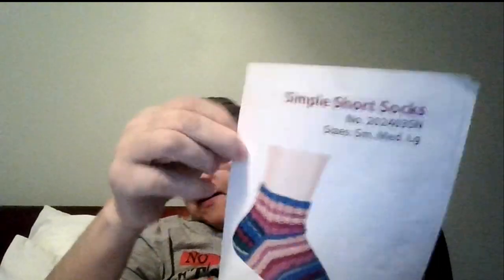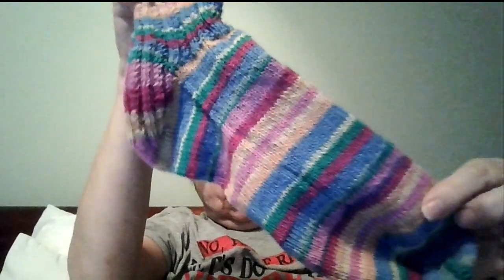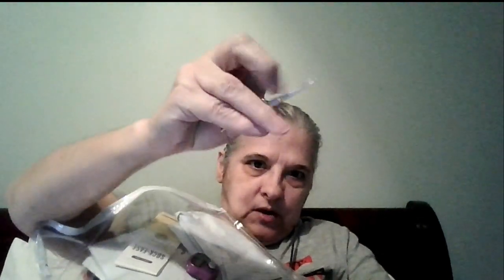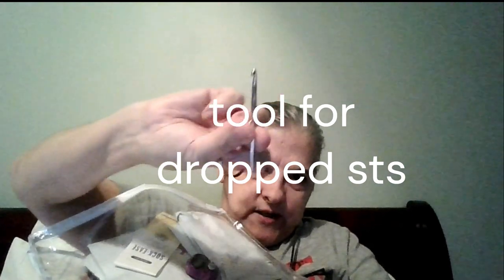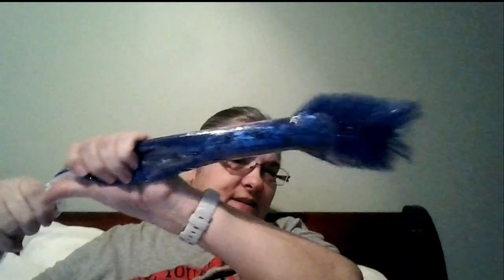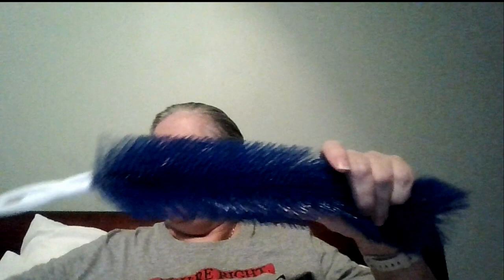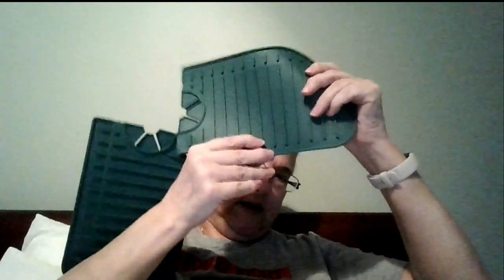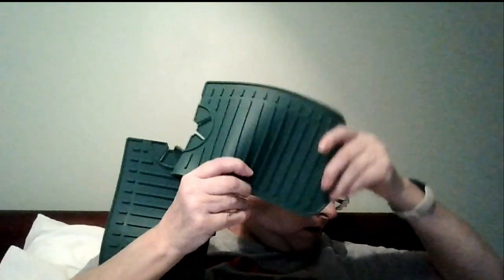Where was Charlene and Happy Mail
This video was recorded 2 or 3 weeks ago but didn't get to edit it

Etsy shop
Chatelainmakes
/ chatelaingirl59
                      T1B 4J1